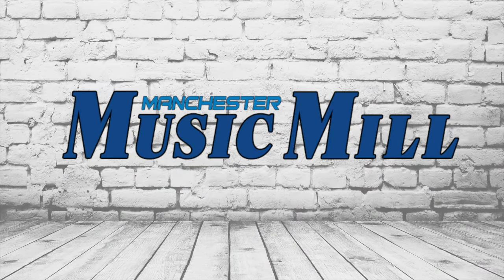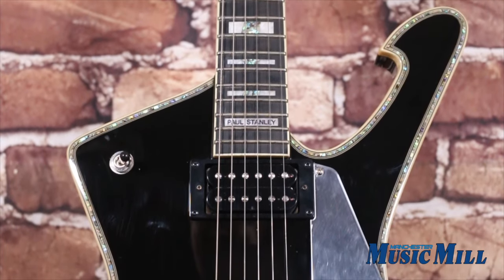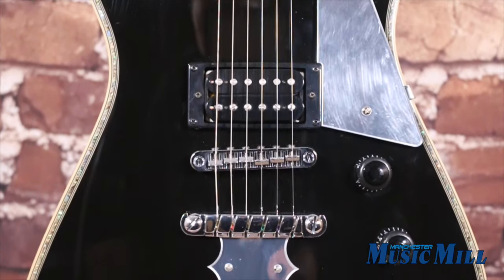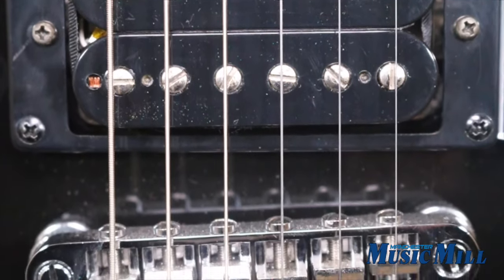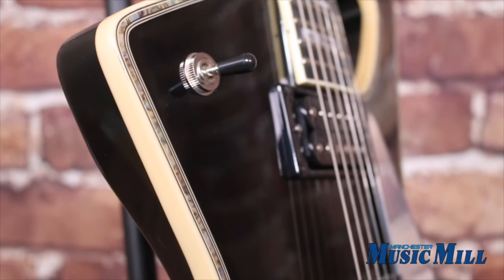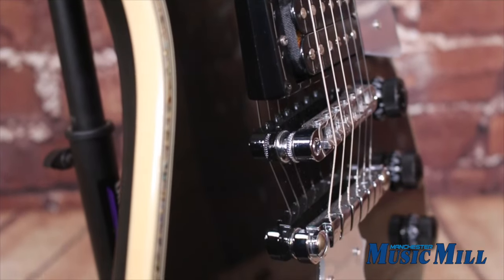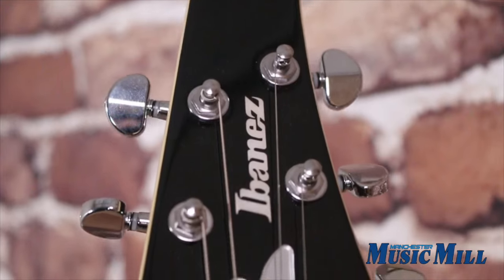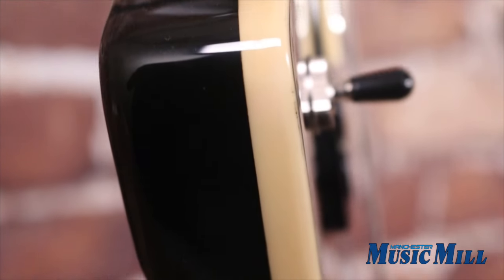Ibanez PS120 Paul Stanley Signature Electric Guitar Black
This Ibanez PS120 Paul Stanley model features classic Kiss looks paired with premium hardware and electronics! Seymour Duncan pickups, ebony fingerboard, Full Tune bridge and Quik Change tailpiece, and more!